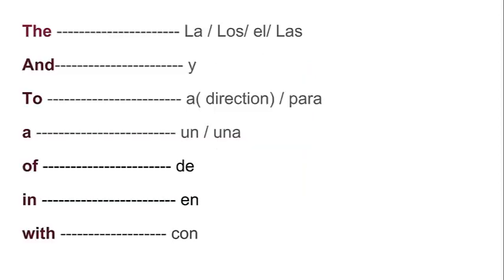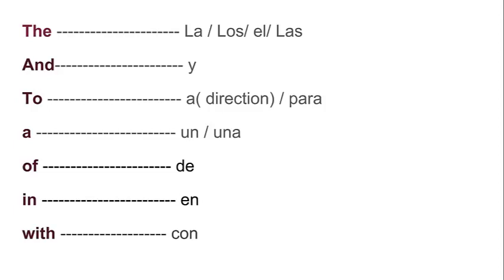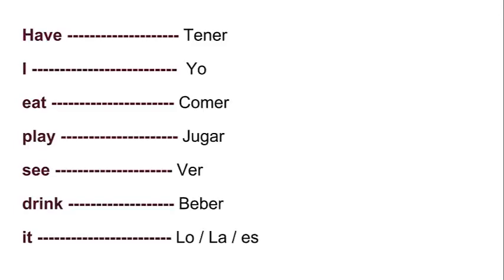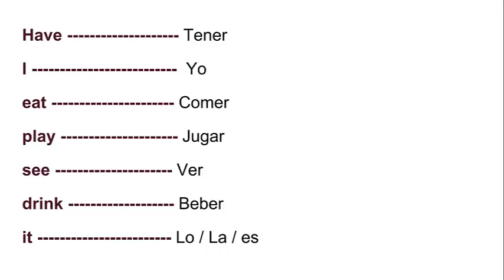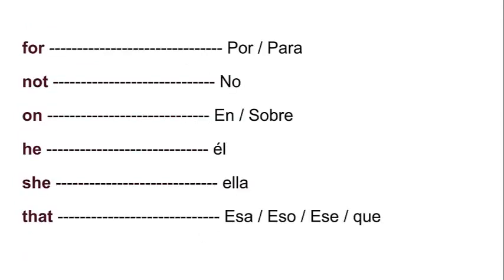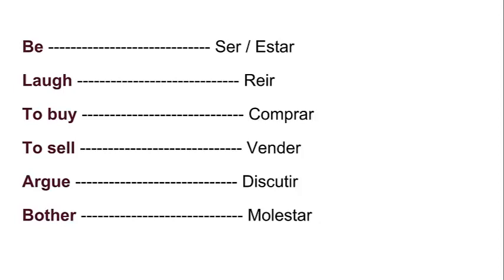100 Spanish Vocabulary Words | Most Common Words Translated Covering 55% of Spoken Conversation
The most complete course to learn Spanish for people who want to learn the language but have no idea from where to start.

If you are in this situation and you need to start from zero or  as well as those who have knowledge but want to improve their Spanish Spanish Tornado is the best option ...

So here is 100 vocabulary Spanish words that you will learn today  are very simple words, and of frequent use in the language.

We choose Most Common Words Translated Covering 55% of Spoken Conversation. Enjoy it!

In this video future you will  Learn Spanish, using 100 of the most common Spanish words. You this words can teach Spanish grammar automatically, Without much effort.

They are especially useful for the beginning student of Spanish.

✅Our channel is to teach Spanish to foreigners who want to study Spanish, Our method is fun and entertaining so that you can learn Spanish fast and easy!